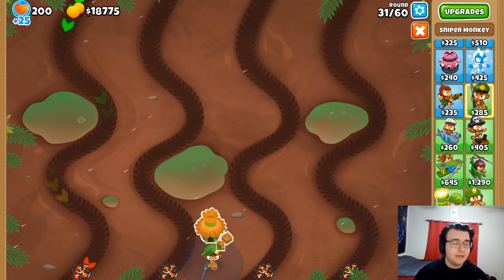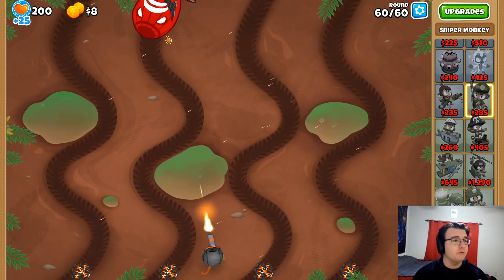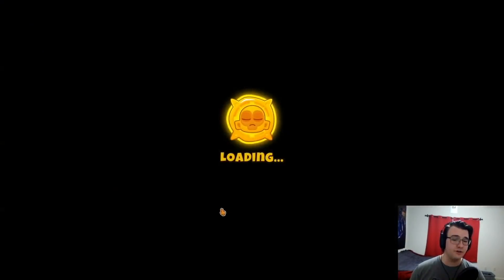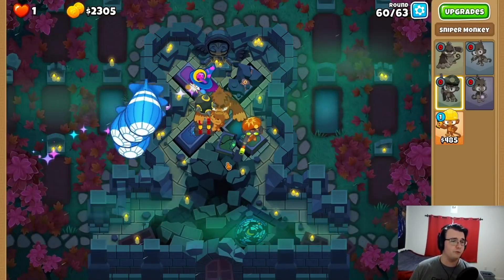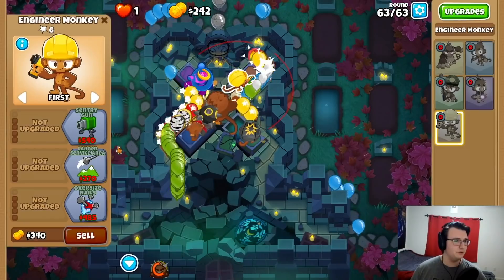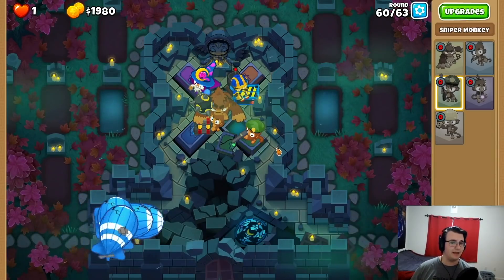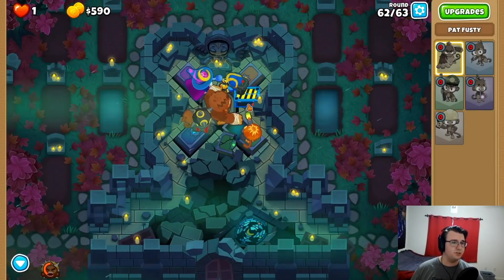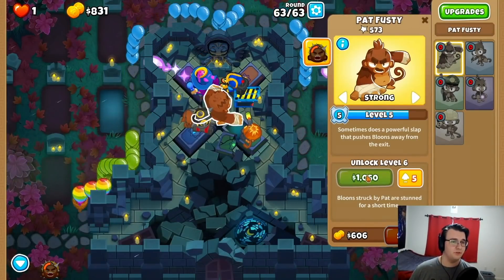Is the Dumb Sniper ACTUALLY Good Now?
Bloons TD 6 NEW UPDATE 22.0 - it's going to take me some time to adjust, but this tower isn't a joke anymore. I will forever miss the days that we all clowned on this tower and still made it barely work in challenges. What's the new dumb sniper now?

Bloons Tower Defense 6 is the Super Mario Maker of strategy / tower defense games. Here, we showcase the most insane, creative levels created by players. Some are easy, some are "0.01% pass rate" hard, but all of them are lots of fun. If you've made a cool custom challenge, send it to me during Twitch streams and I'll play it!